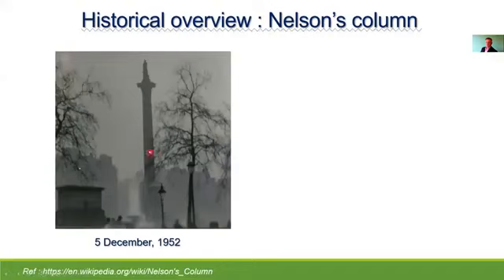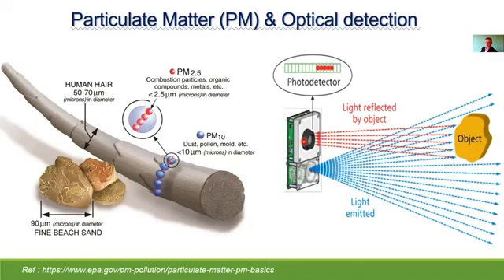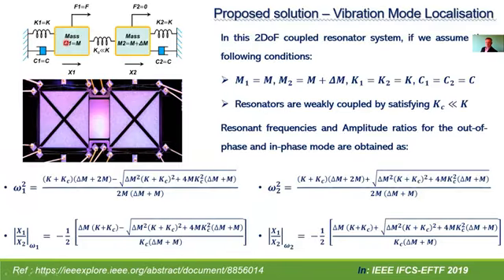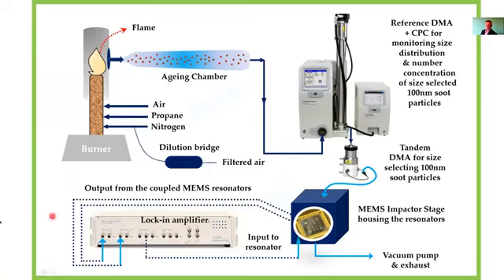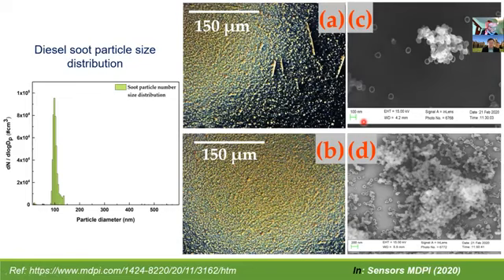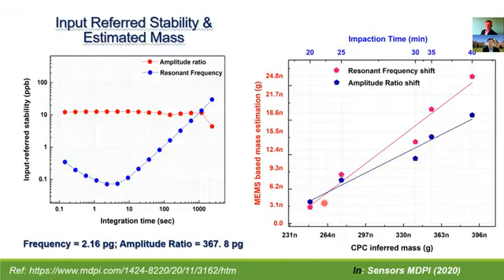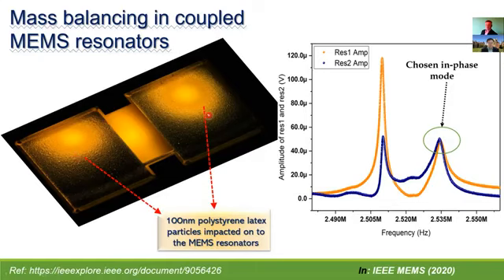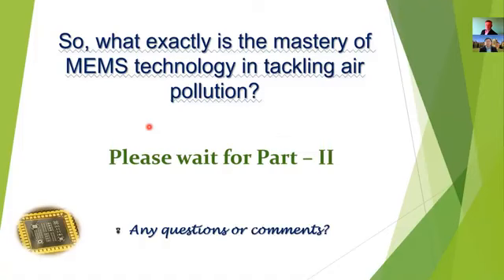Mastery of microchip technology to tackle air pollution - progress report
Malar Chellasivalingam
CAPE February Event 2021
CAPA project interim presentation